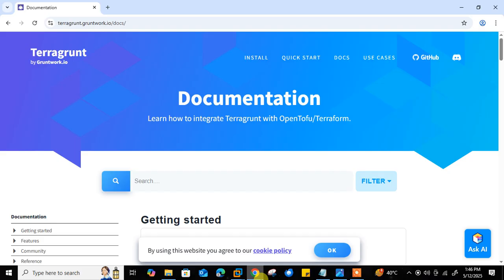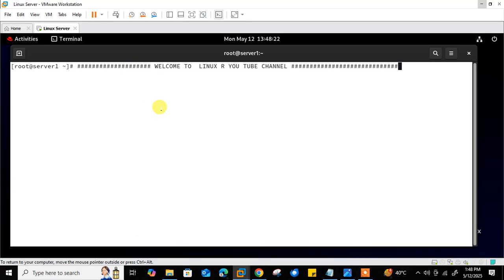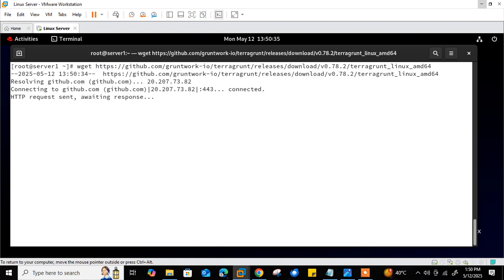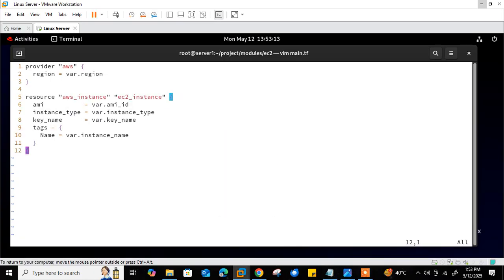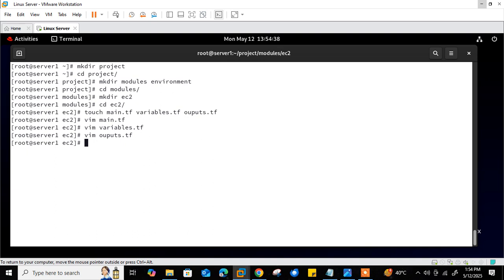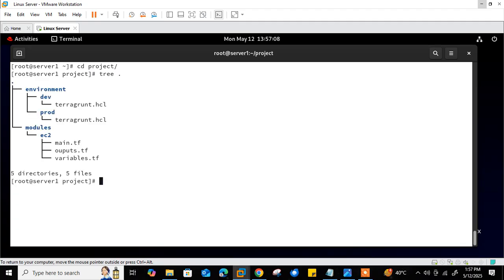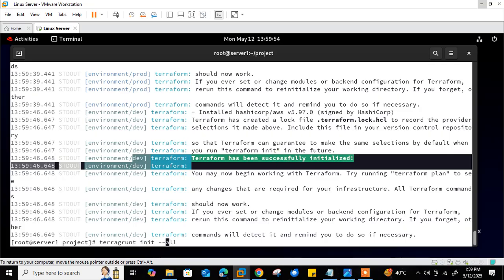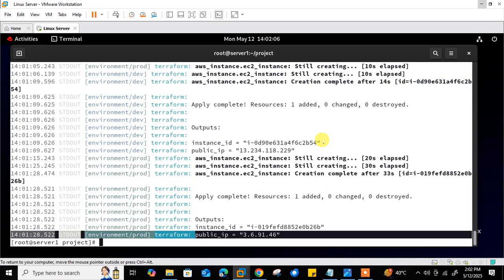Terragrunt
Hello Guys,

In this video i am going to explained you “Simplifying Infrastructure Management with Terragrunt.”

Terragrunt is a thin wrapper for Terraform that provides extra tools for keeping your Terraform configurations DRY (Don't Repeat Yourself) managing remote state, and working with multiple environments.